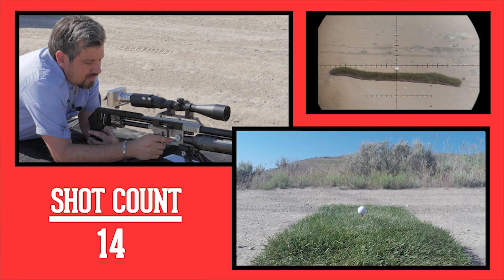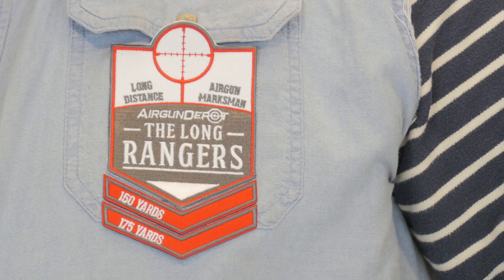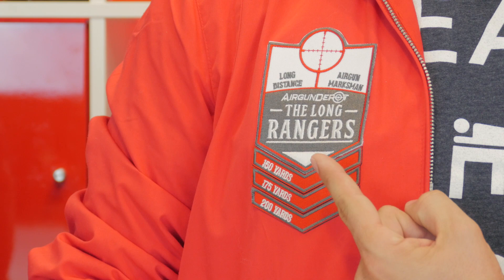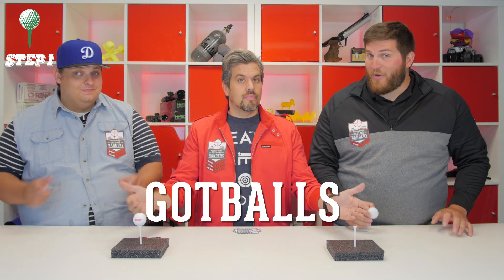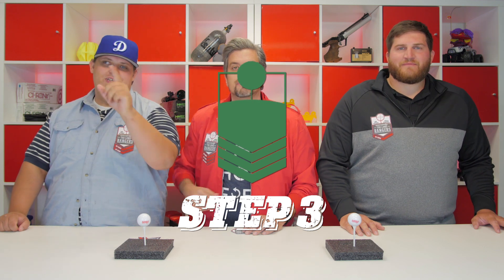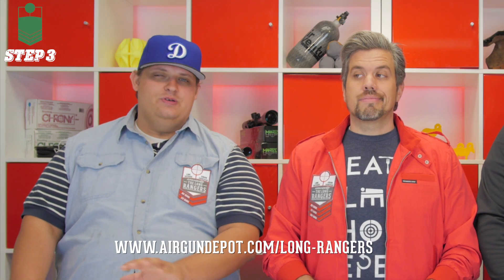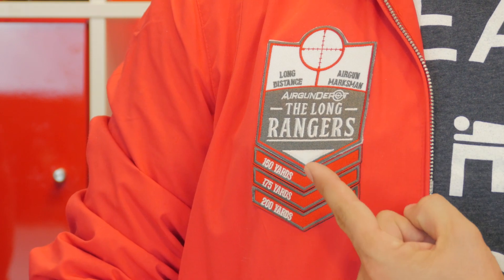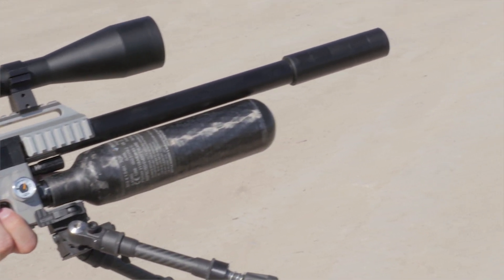Airgun Depot Long Rangers Contest and Red FX Impact Giveaway!!!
Learn how to become an Airgun Depot Long Ranger. The most prestigious club for air gunners who like to shoot golf balls at really really really really really long distances... club.